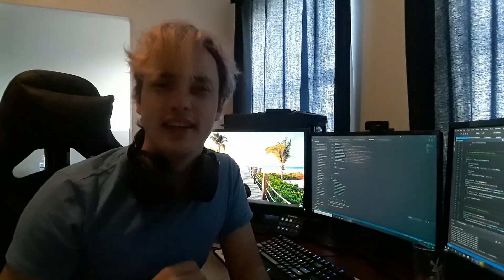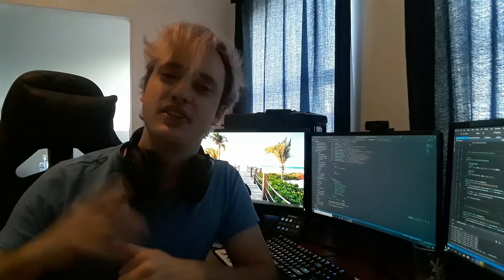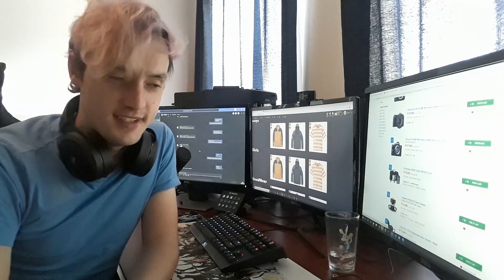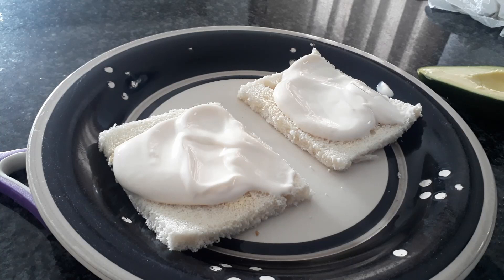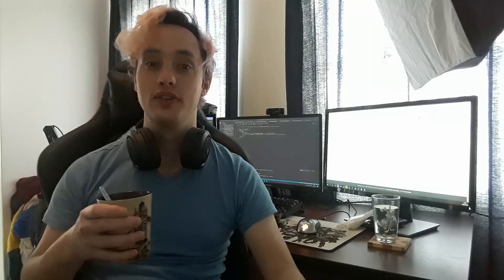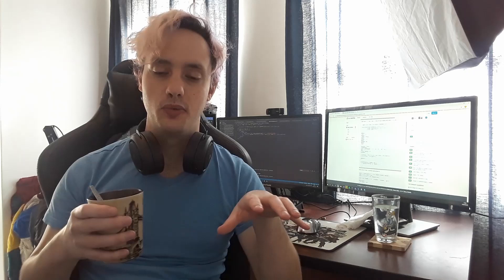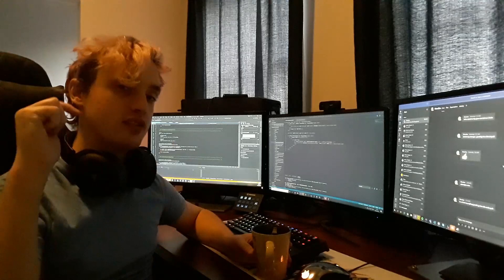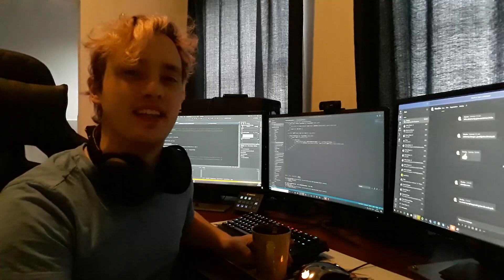Day in the life of a Remote Developer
So i recorded my day as a remote developer. I am in the process of getting a new Camera.